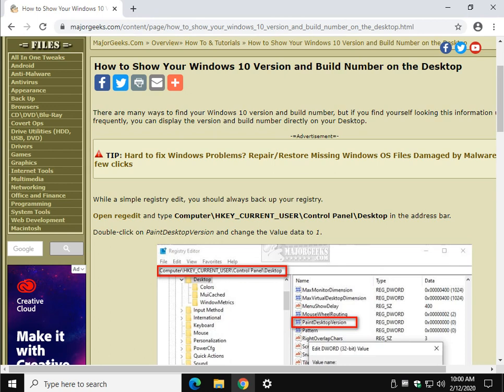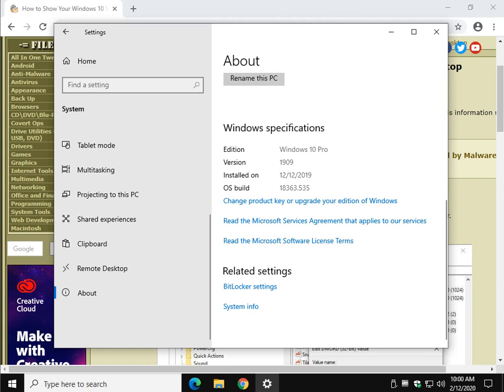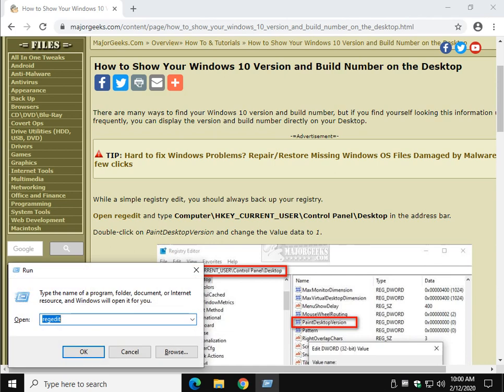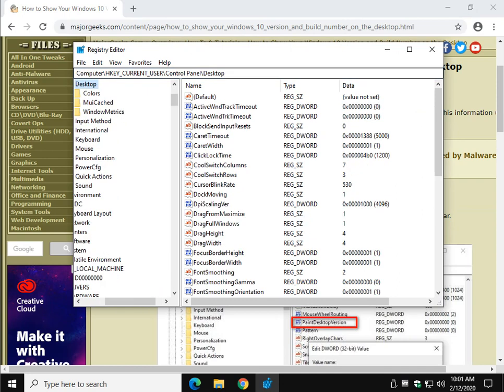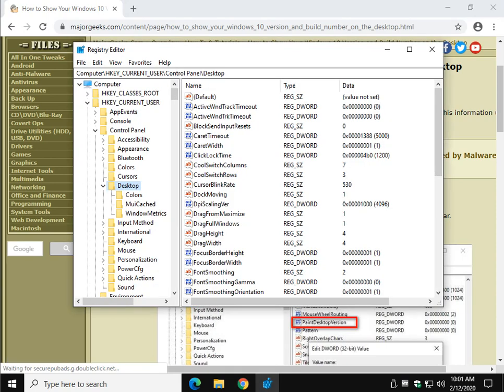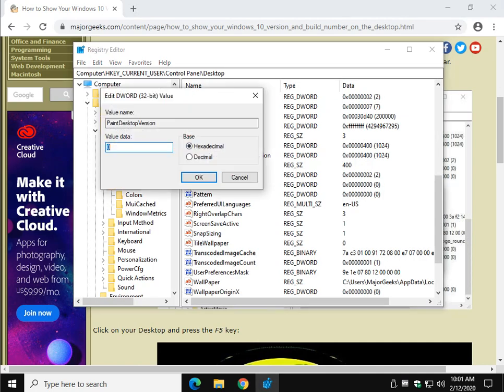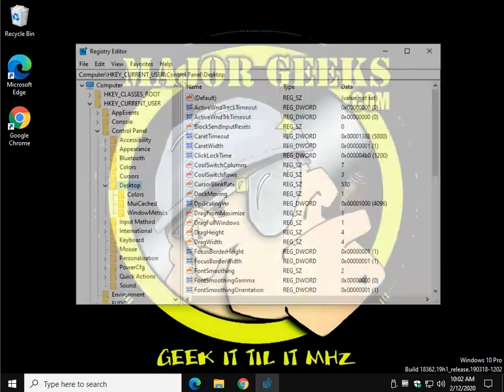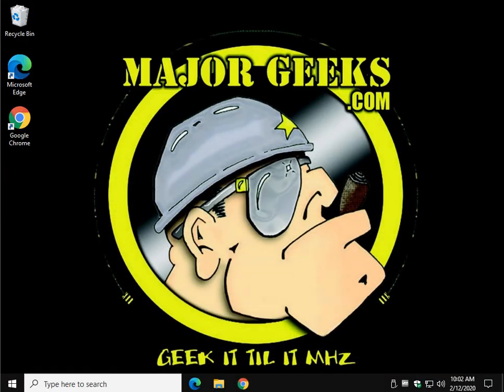How to Show Your Windows 10 Version and Build Number on the Desktop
There are many ways to find your Windows 10 version and build number, but if you find yourself looking this information up frequently, you can display the version and build number directly on your Desktop.